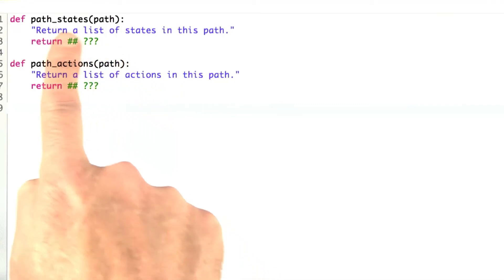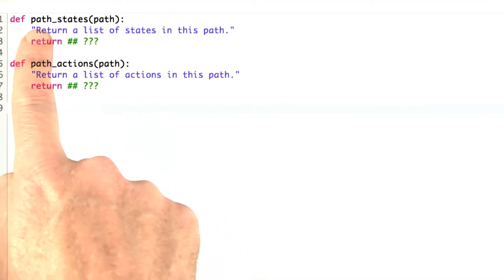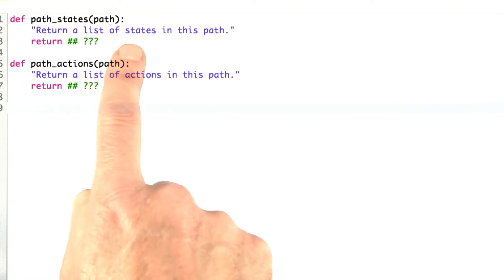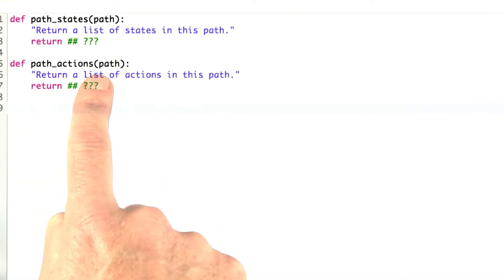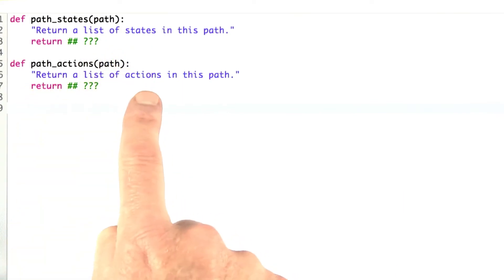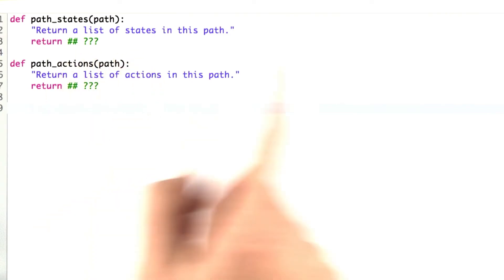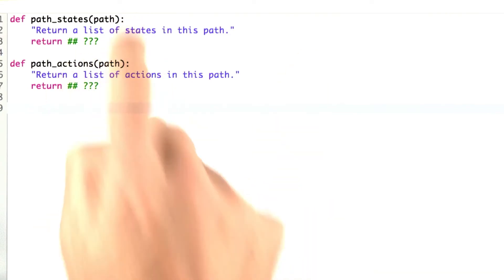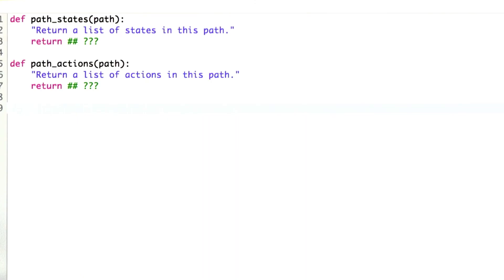Paths Actions States - Design of Computer Programs